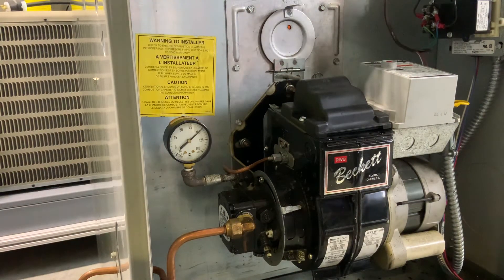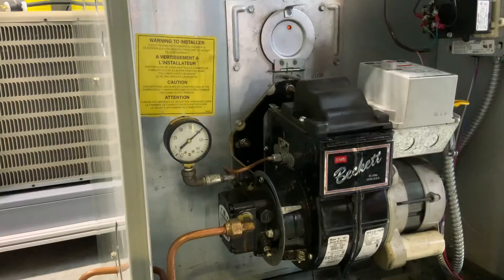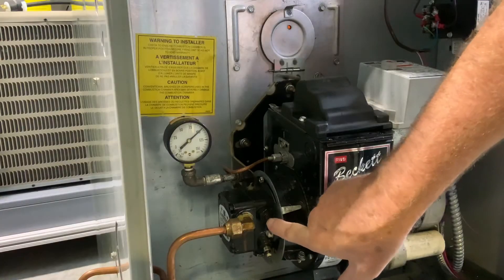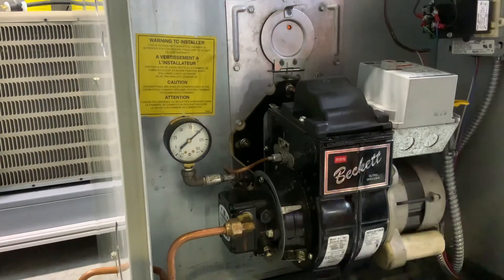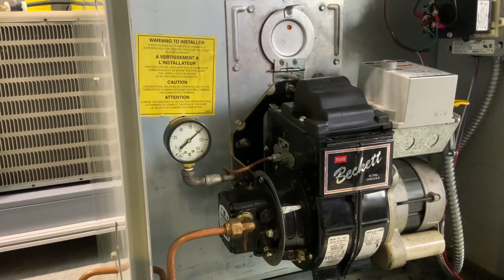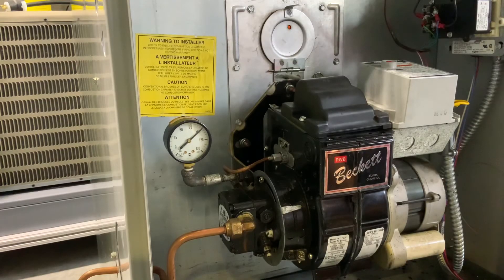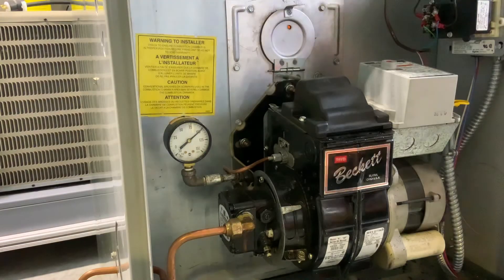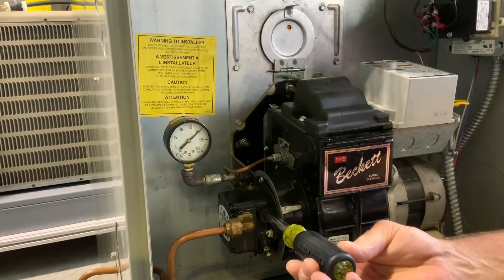Adjusting Oil Pump Pressure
How to adjust oil pump pressure